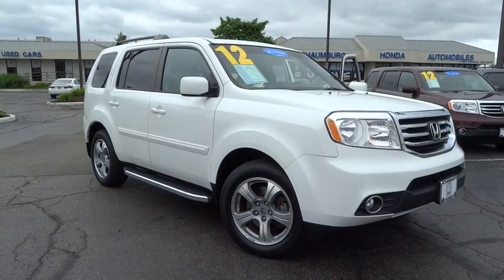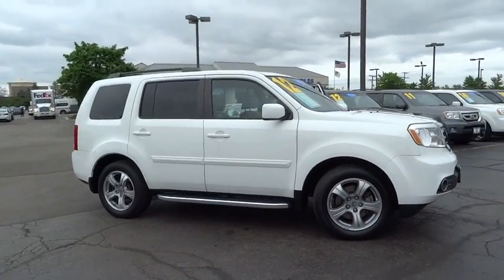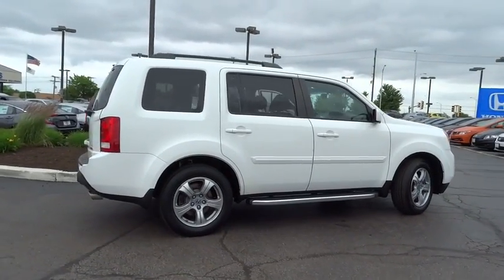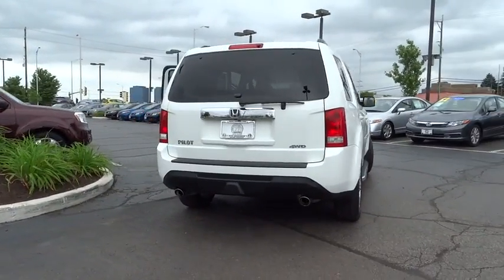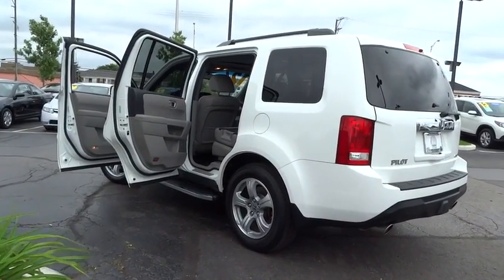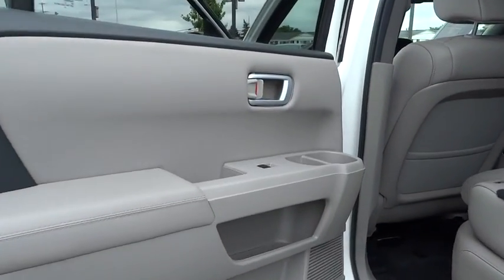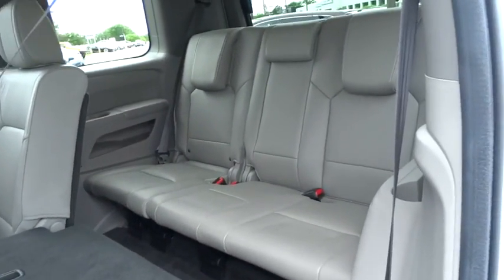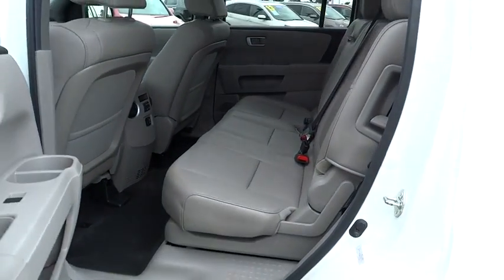2012 Honda Pilot Schaumburg, Arlington Heights, Elgin, Naperville, Lisle, IL 81207A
Schaumburg Honda
750 E Golf Rd

**New Arrival** **Honda Certification Included In The Price** **Ex-L 4WD Model** **Carfax One Owner** **4 Wheel Drive** **Power Tailgate** This Pilot Ex-L Is Equipped With: Four Wheel Drive, 3.5L V6 Engine, Power Tailgate, Usb Audio Jack, Xm Radio Capability, Tow Package, 8 Passenger Seating, Rear Backup Camera, Power Sunroof, Heated Front Seats, Fog Lights, Automatic Climate Control, Abs Brakes, Keyless Remote Entry, Cd Player, Alloy Wheels, Fold Down Rear Seats, Privacy Glass, Cruise Control And Much More. Please Speak To Mike Gargano For More Information!